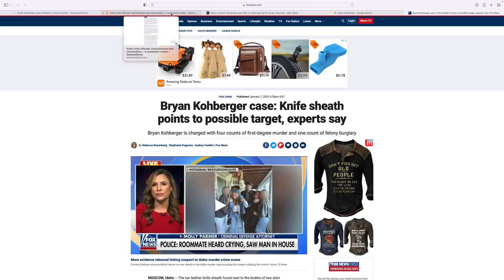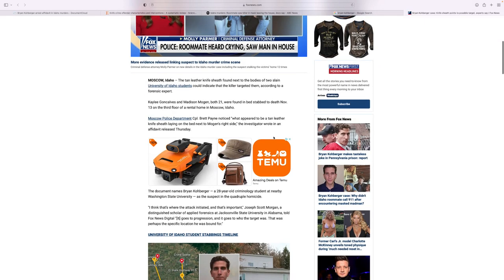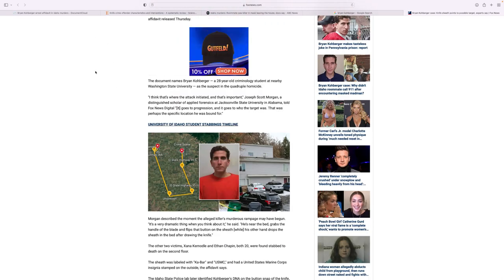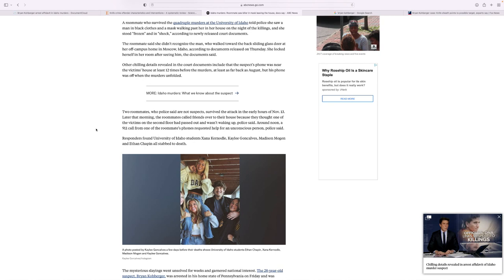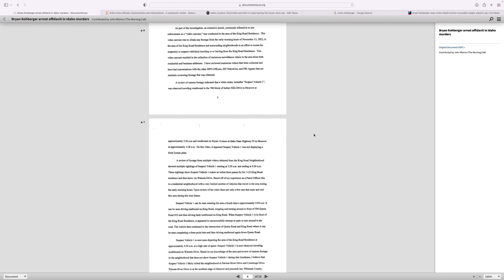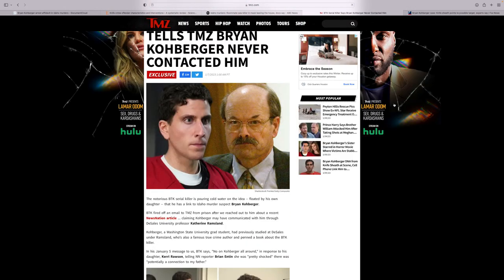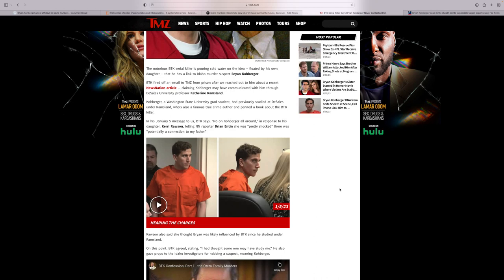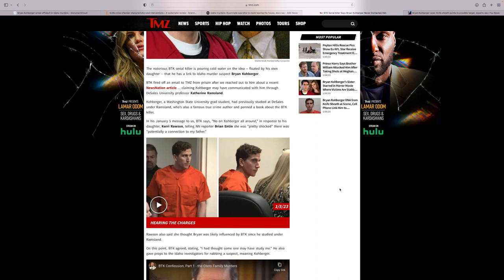KEY Questions that NEED Answers || Idaho student murders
Update - Bryan Kohberger - questions that need answers. I believe that many people have questions about the Idaho student murders and the suspect.

We see a lot of titles like DNA links Bryan Kohberger to University of Idaho student killings or hunday elantra or cell phone pointed to the murder locations.

then we heard BTK's daughter saying that they could be in close communication and so on.

I feel like every single article or video seems to be a repetition of what they already said with a few details. I am reading the court documents and am trying to see what they see and how they potentially can link Moscow Killings Suspect to the crime, but again they don't say a lot and if he has an alibi or anything that clears him out then what?

We know that he didn't talk to anyone about the crime because Idaho police didnt want him too, but what if he had an alibi. Although he did some strange things.